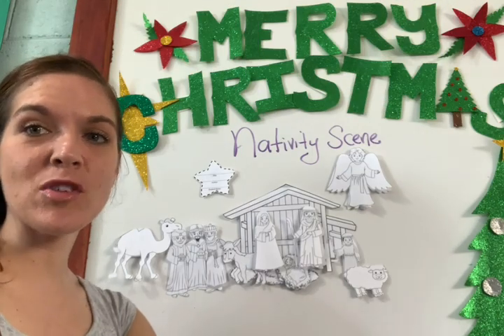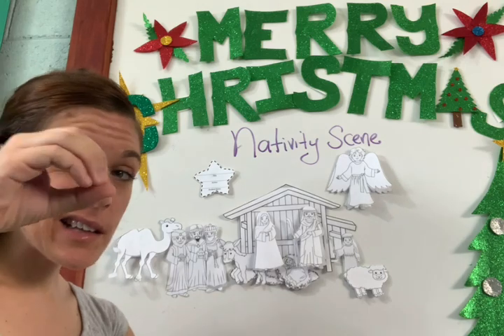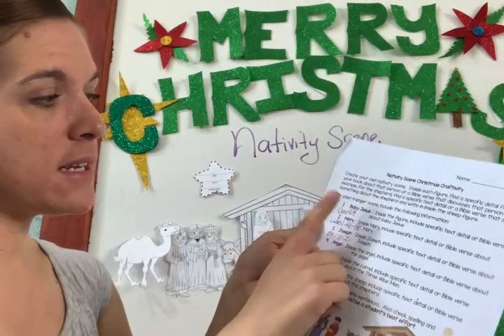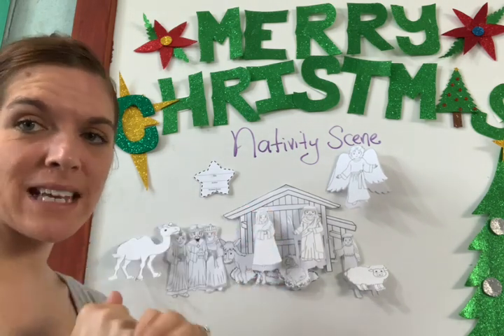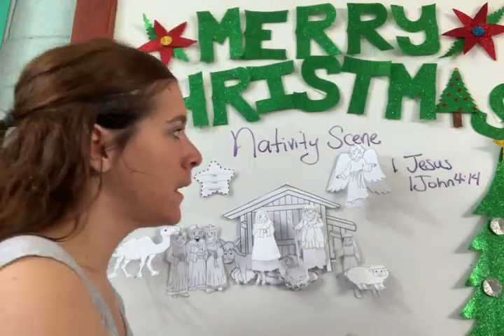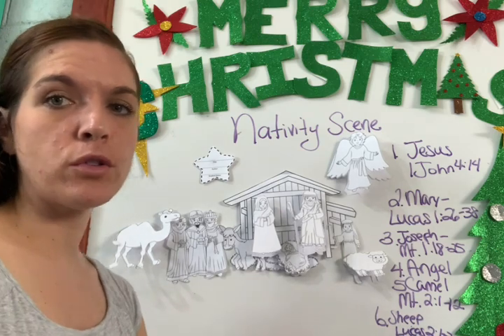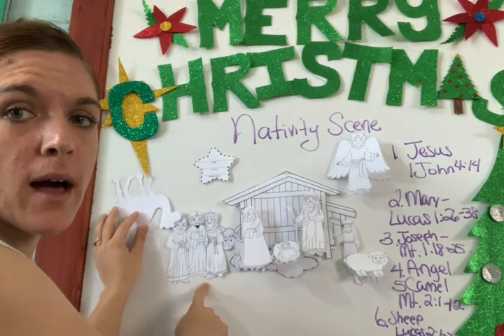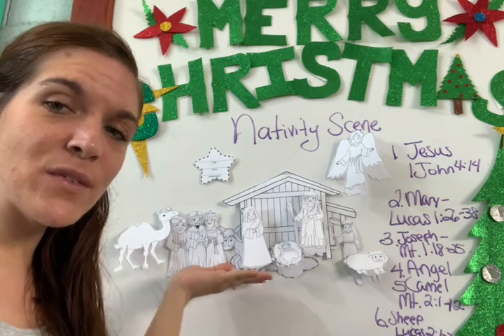Christmas Bible Nativity Story